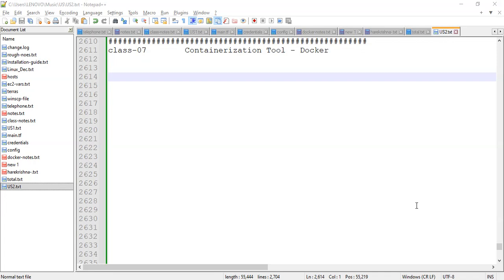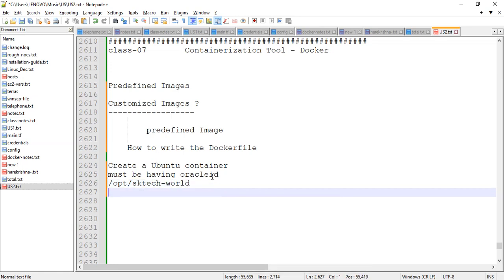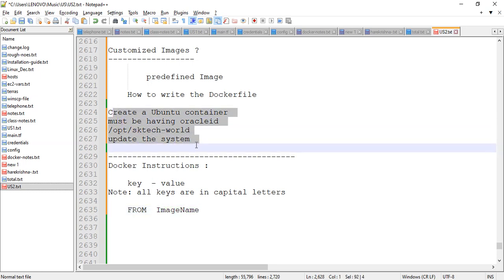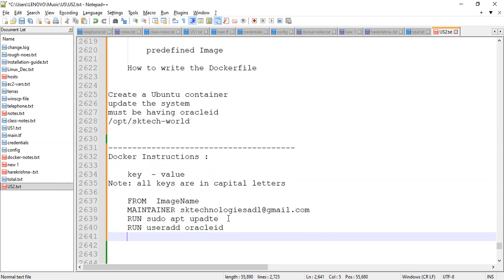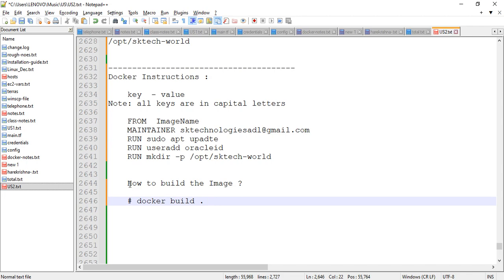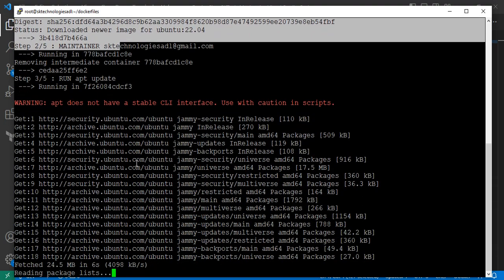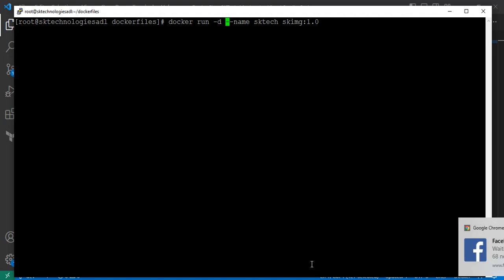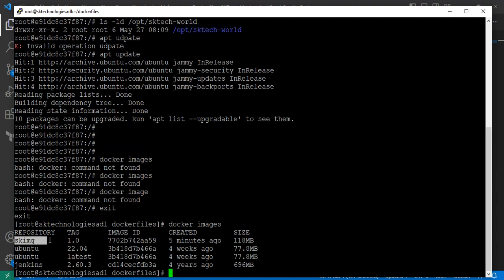Docker 08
class-08  Containerization Tool - Docker

Predefined Images

Customized Images ?

  predefined Image

 How to write the Dockerfile

Create a Ubuntu container
update the system
must be having oracleid
/opt/sktech-world

Docker Instructions :

 key  - value
Note: all keys are in capital letters

 FROM  ImageName
 RUN sudo apt upadte
 RUN useradd oracleid
 RUN mkdir -p /opt/sktech-world

 How to build the Image ?

 # docker build .
 # docker build -t ImageName .